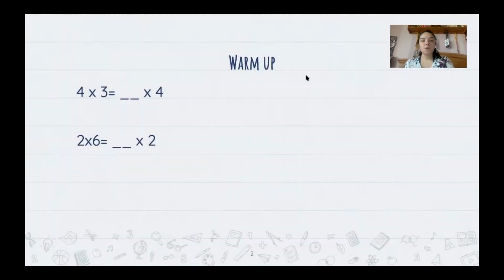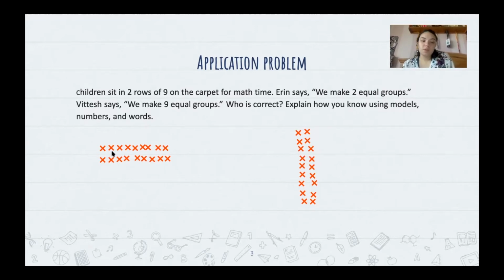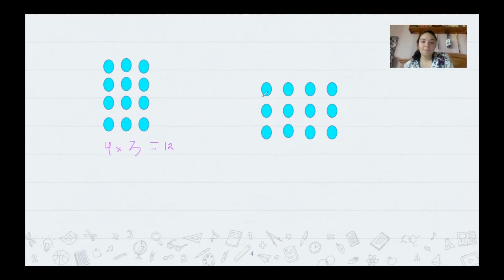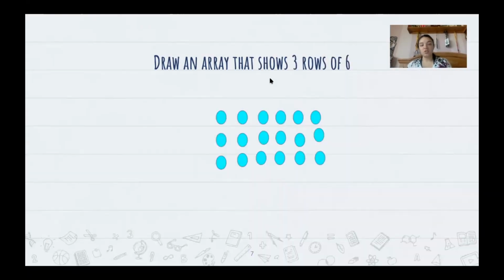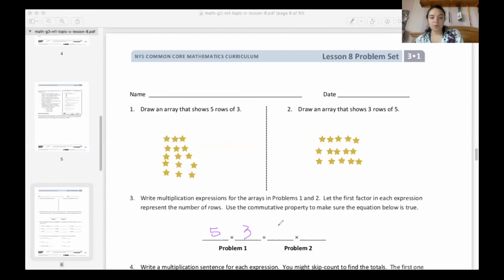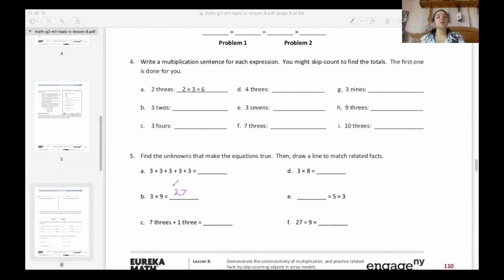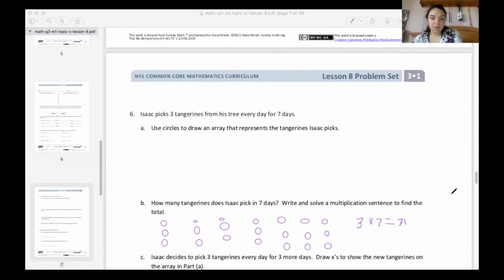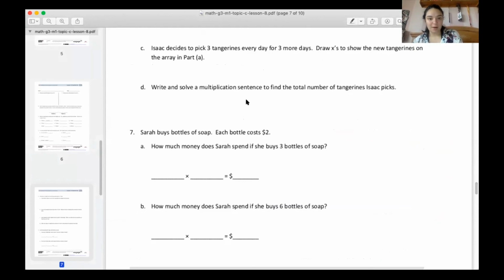Times Tables Part Two | Grade 3 | Sun Devil Learning Labs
Learn Time Tables with this Sun Devil Learning Labs lesson from Arizona State University’s Mary Lou Fulton Teachers College. Download our learning guide in English or Spanish for discussion questions, tips and resources related to this lesson. Descargue nuestra guía de aprendizaje en Inglés ó en Español para preguntas de diálogo, consejos y recursos relacionados con esta lección.